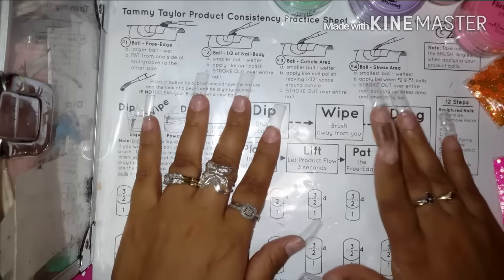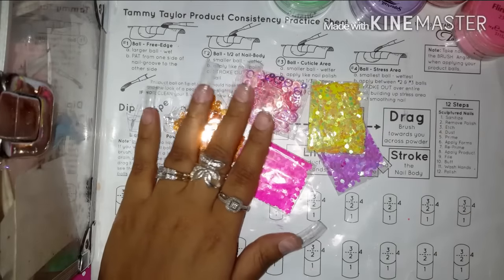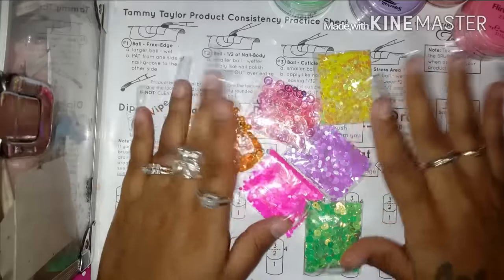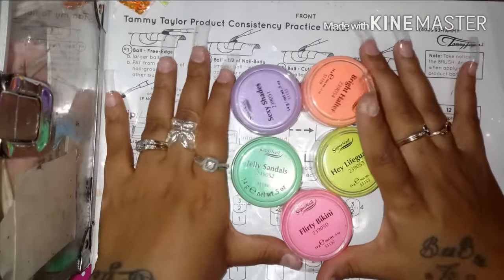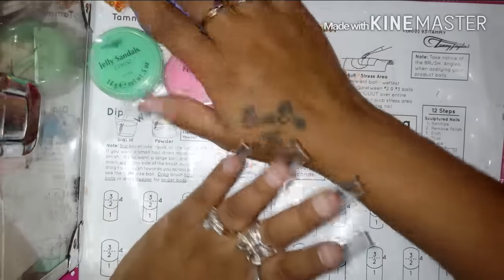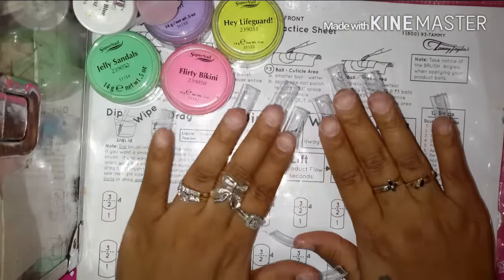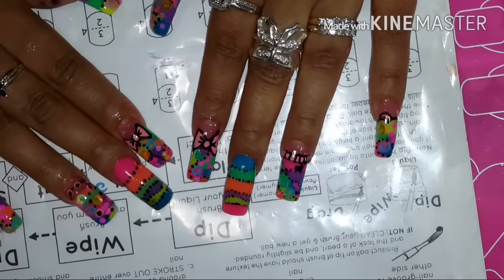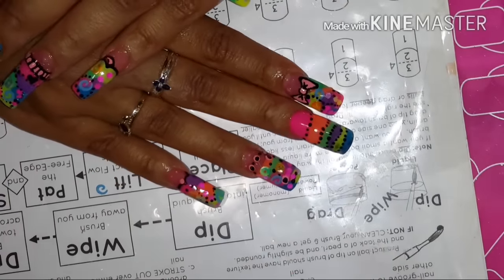Spring nails Acrylic nails Ezflow review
Hey my loveys here is another set I did on myself. I hope you all like this video .I will be doing another Ezflow review updated. On my next video.
instagram  itseviebitch
Beware! !